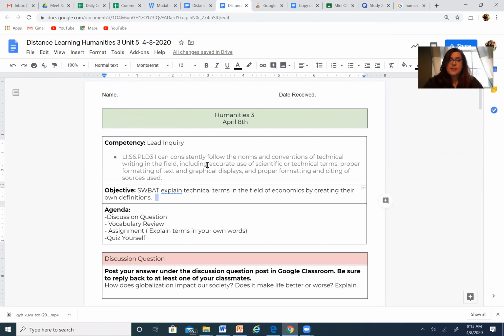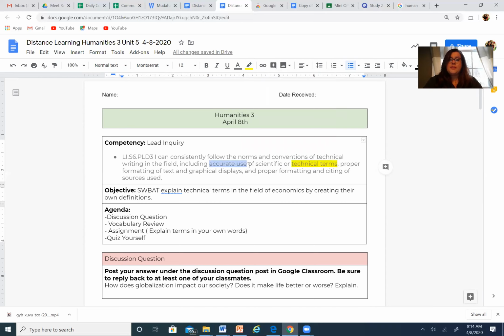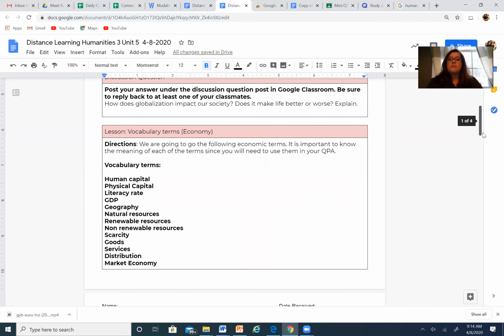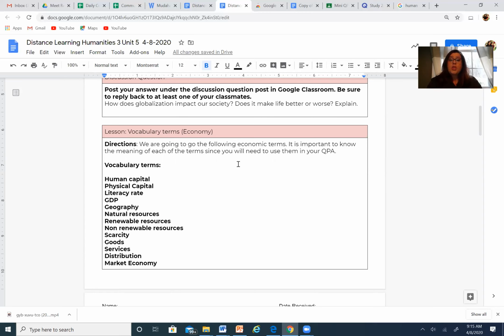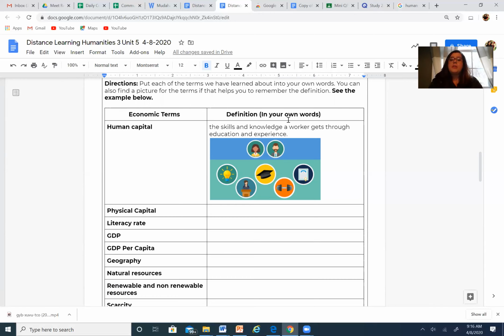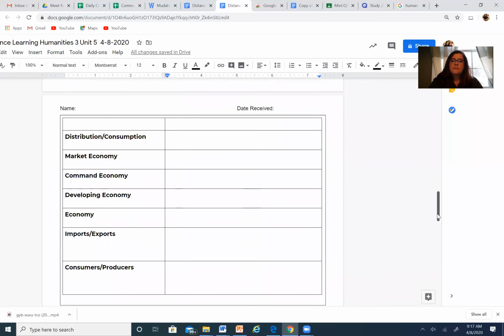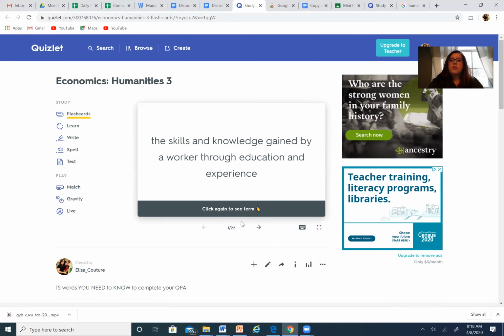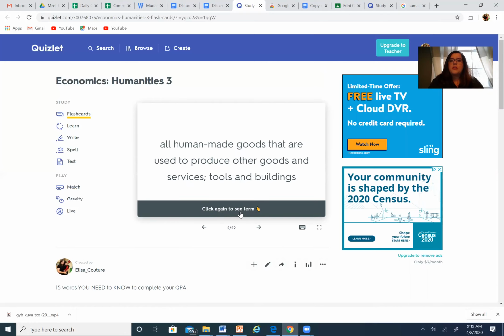Economic Vocabulary and Quiz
Build out your vocabulary glossary and practice for Monday's quiz.